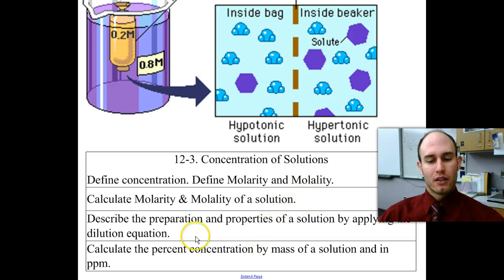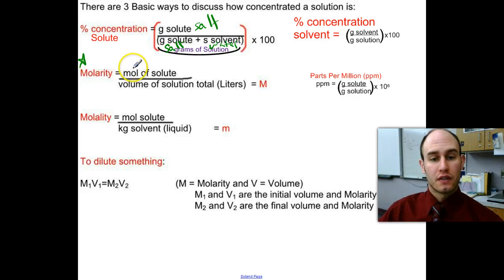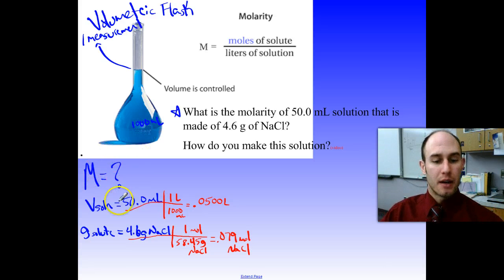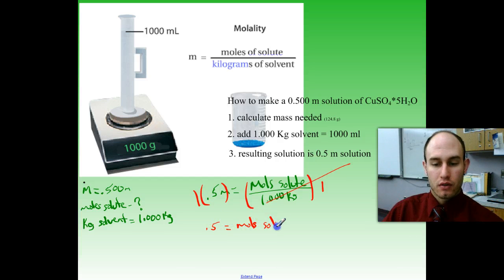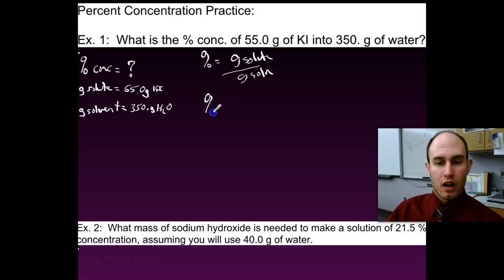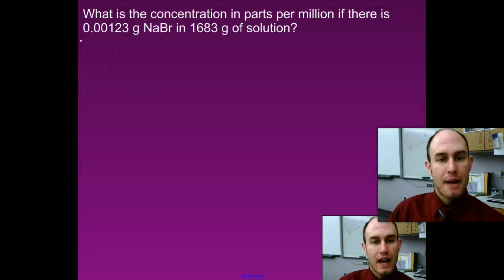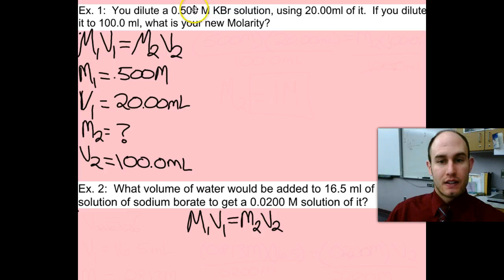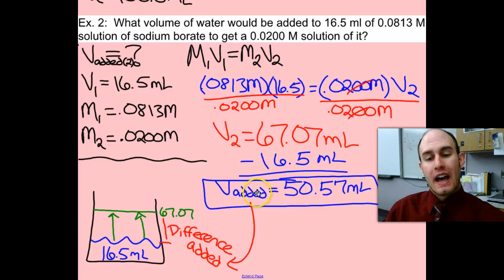12.3 Concentration of Solutions Calculations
12.3 Concentration of Solutions Calculations